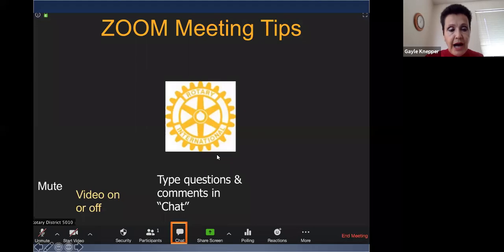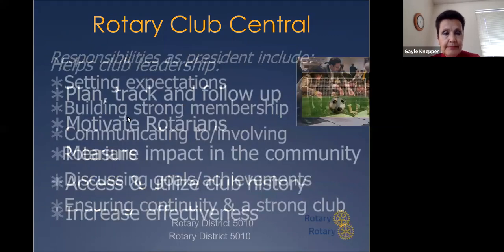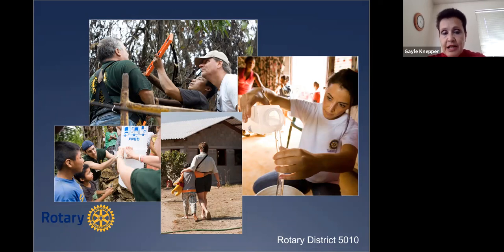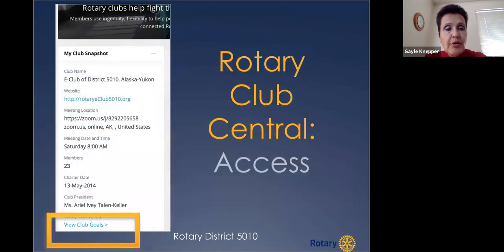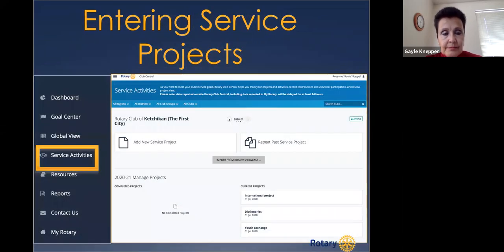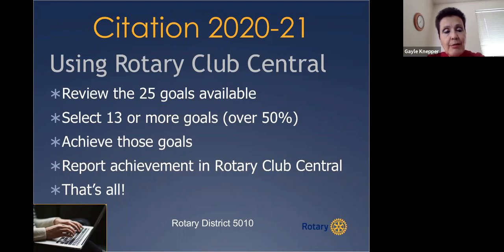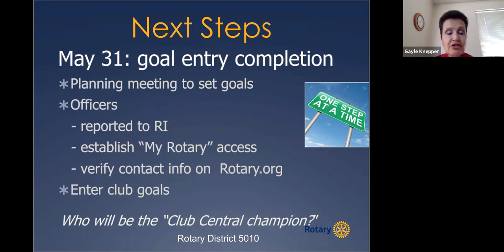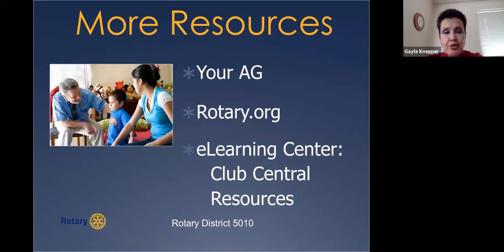Rotary Club Central (Knepper)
Rotary Club Central is place to view and register club information.  A club will be able to check club status and put in goals!  A wealth of knowledge.
Presenter:  Gayle Knepper